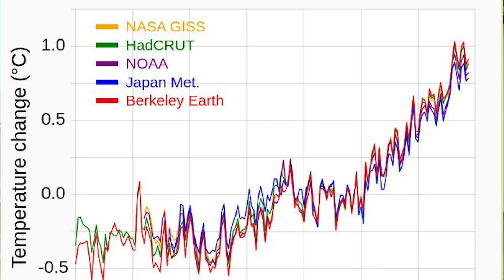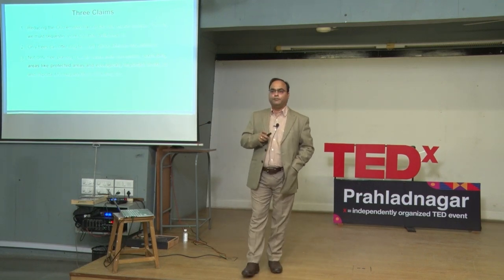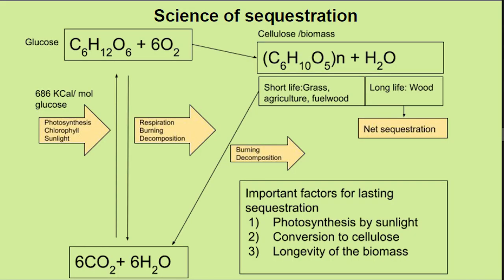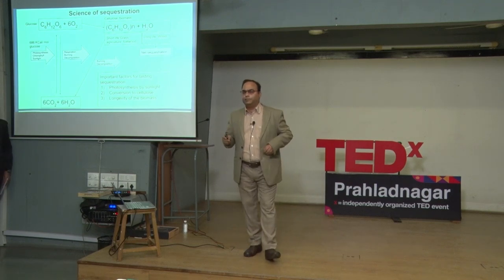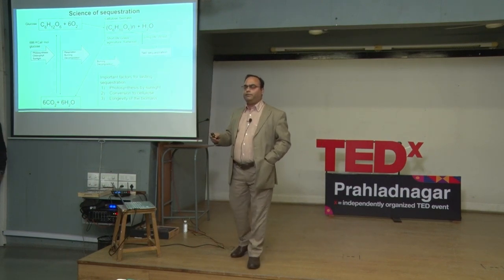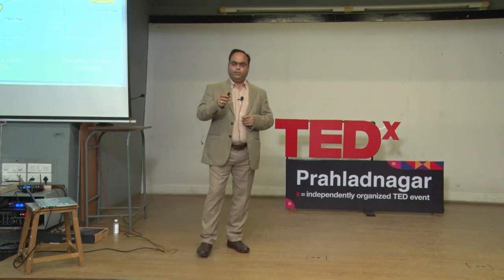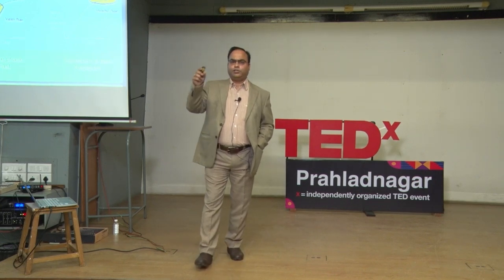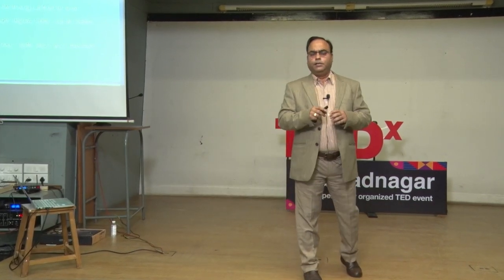Why sequestration should be part of sustainability | S K Srivastava | TEDxPrahladnagar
In this enlightening talk, Srivastava addresses the urgent challenges of climate change, weaving a narrative around innovative solutions. His unique perspective extends to the role of wood in sequestration—discussing not just the problems we face but offering actionable insights into a future where sustainability and nature harmonize.

Recipient of the Indira Priyadarshini Vrikshamitra Award, Srivastava's TED Talk is a journey through his impactful wildlife initiatives, revolutionary mangrove plantation work, and the powerful message encapsulated in the video "Wood is Good." Join us as he explores the boundless potential of sustainable forestry practices and how they can shape a brighter, greener world. S K Srivastava, an IFS officer with a B.Tech from IIT Kanpur, currently serves as Addl PCCF-WL and Addi PCCF-Research and Training. He has held various positions, including DCF, CF, and CCF, and worked at Tata Steel for five years. He received the Indira Priyadarshini Vrixmitra Award for mangrove plantation work, implemented wildlife initiatives, and created the video "Wood is Good." This talk was given at a TEDx event using the TED conference format but independently organized by a local community.